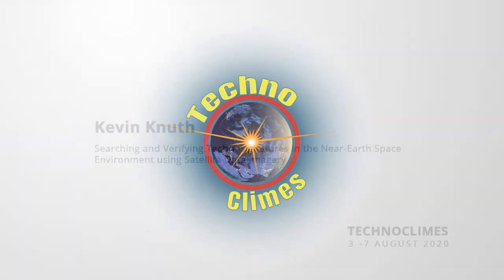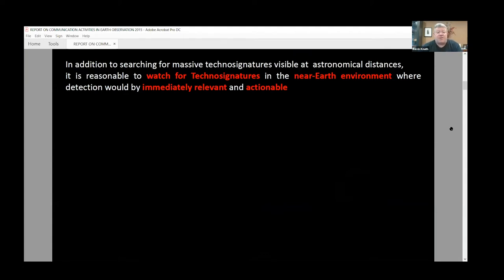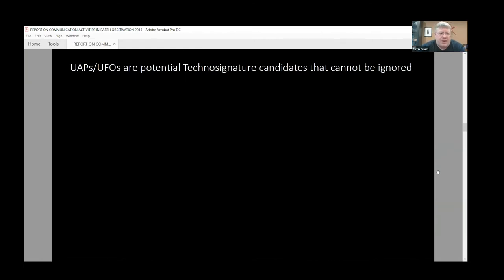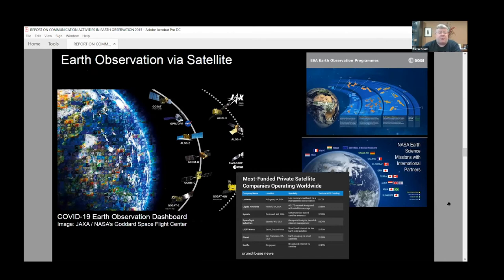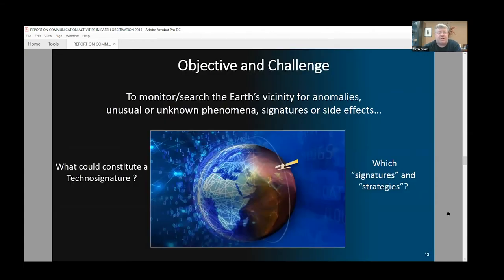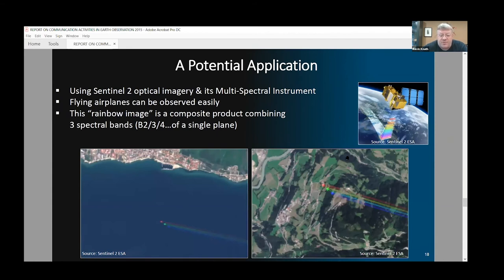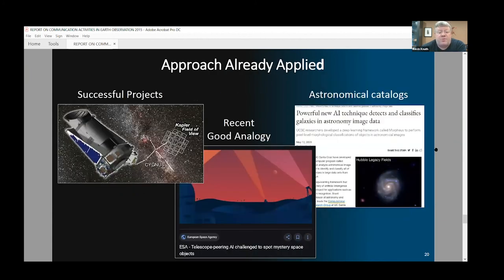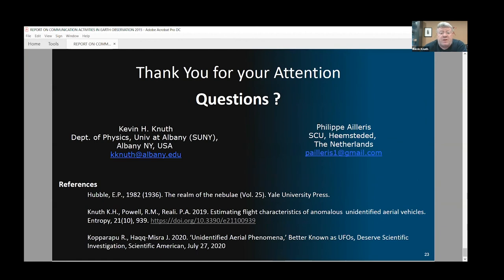Kevin Knuth - Searching for Technosignatures in the Near-Earth Space Environment (TechnoClimes 2020)